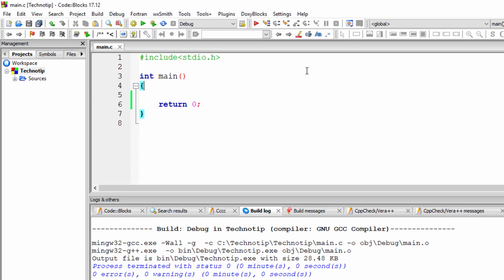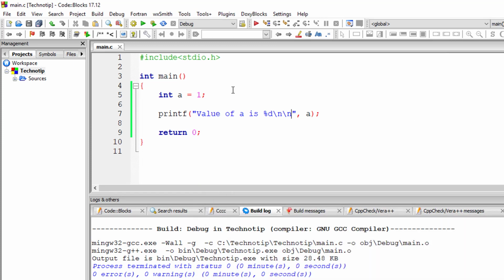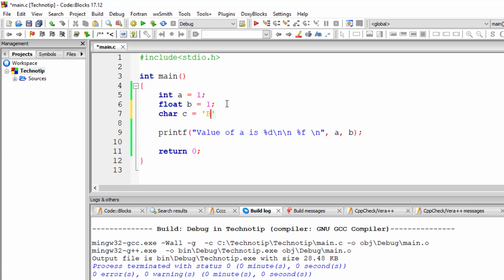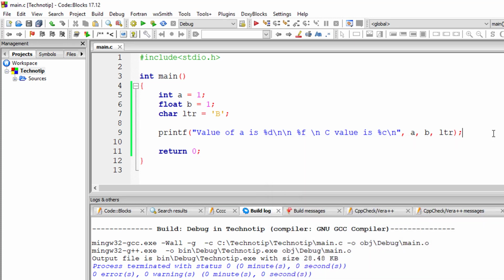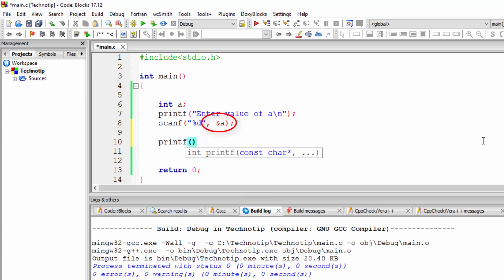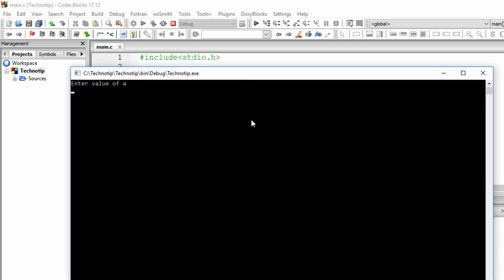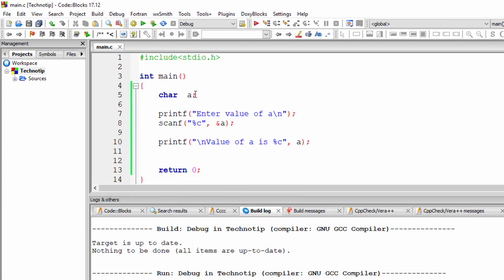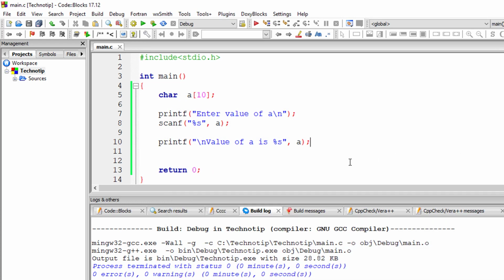Using Scanf() To Read Int, Float, Char and String Data Type: C Programming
In our previous video tutorial you learnt about Integers, Float and Character data types and their format specifier. In today’s video lets see an example of using all 3 data types along with strings.

You’ll also learn to get user input from console using scanf function/method present in stdio.h header file.